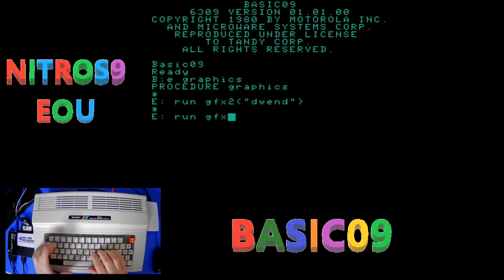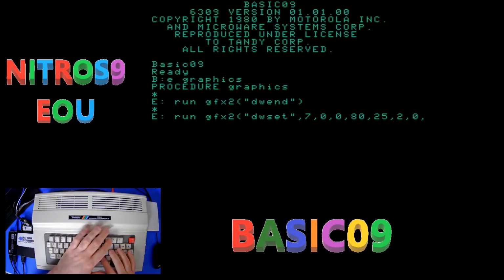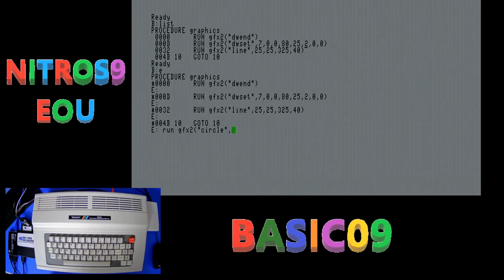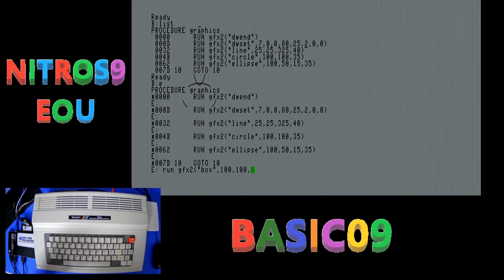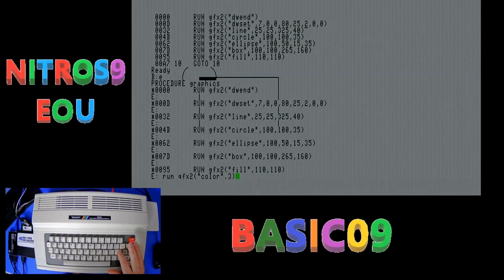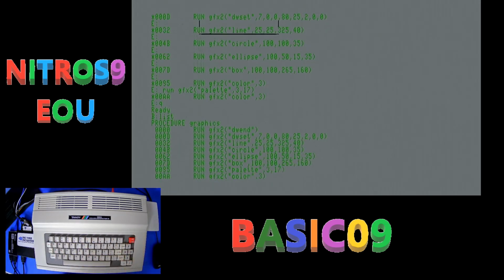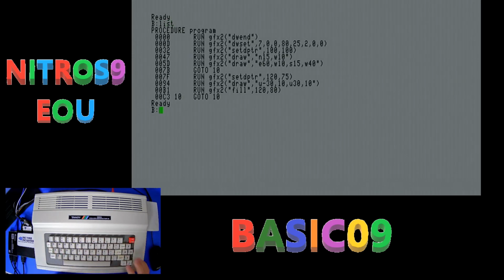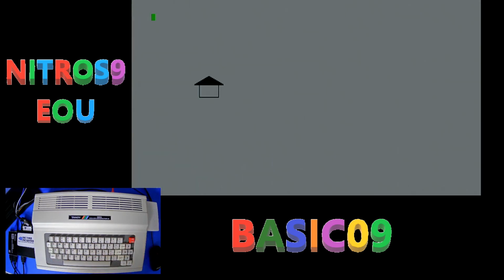BASIC09 Part 4: Some Beginner Graphics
Today I am going to create some beginner graphics in BASIC09.  I will show you what the commands are, what parameters each one requires and how to get them up on the screen.  This is some of the easiest commands but will give a foundation for using all of the commands.  Feel free to click a time stamp to jump to something you want to learn about but I do recommend the Create Graphics Screen first!
If you are interested in watching me play old games on real hardware (when possible), check out my Twitch channel
Time Stamps
0:00 Intro
0:40 Create Graphics Screen
3:45 LINE
5:15 CIRCLE/ELLIPSE
6:48 BOX
7:54 FILL
8:56 COLOR
10:50 PALETTE
12:09 SETDPTR, DRAW
15:50 The Finish